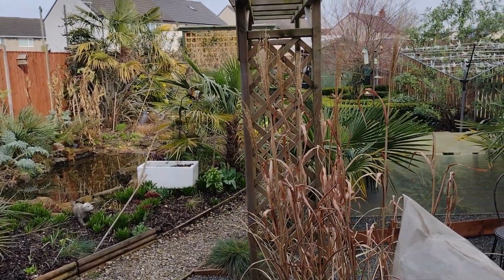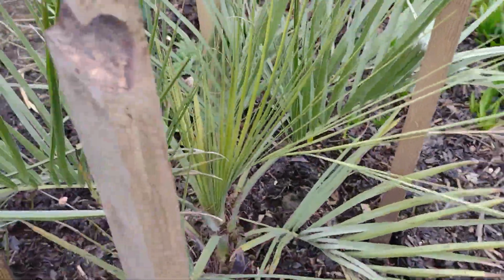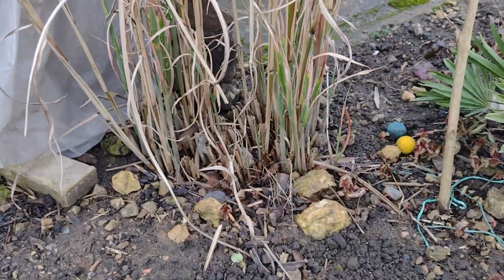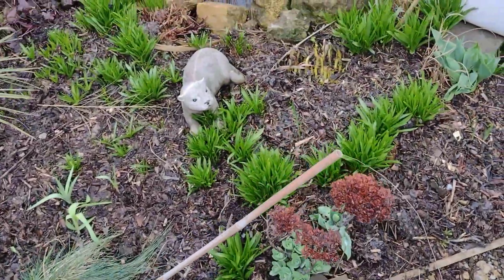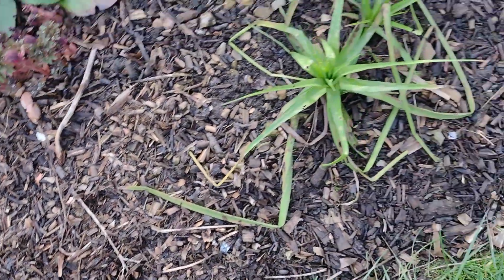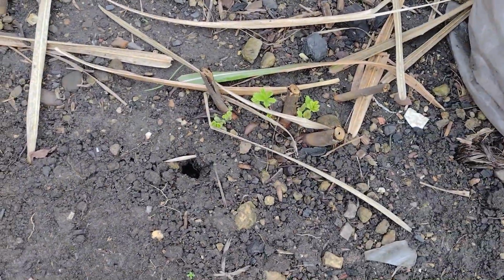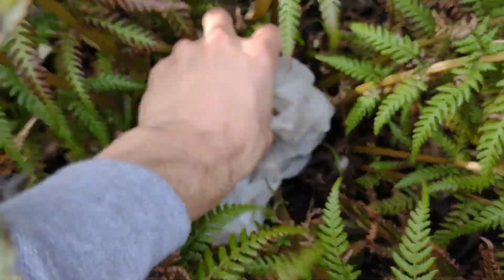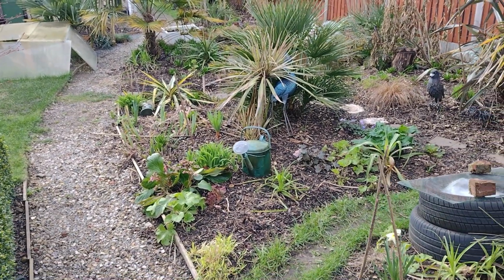Early spring UK tropical style garden tour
tour of the garden in march 2024